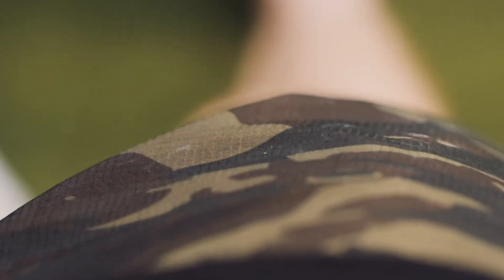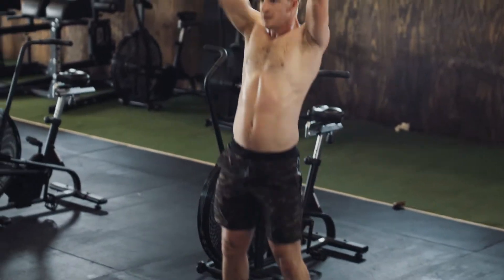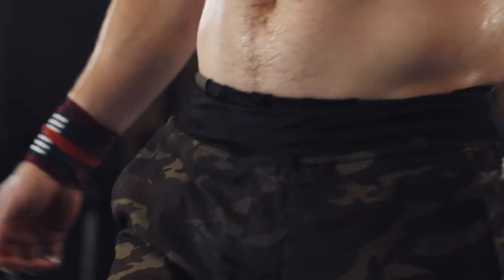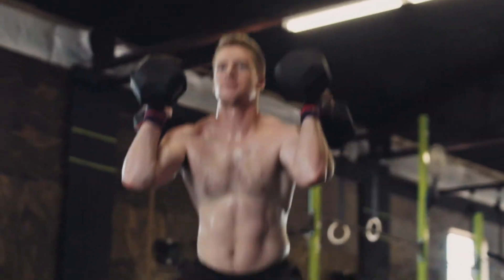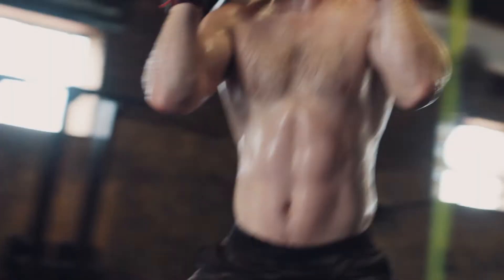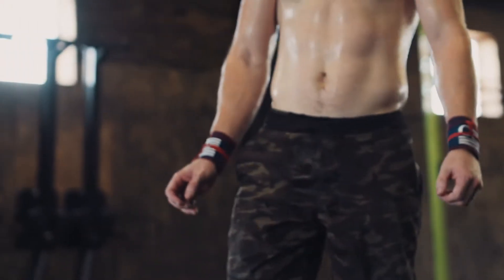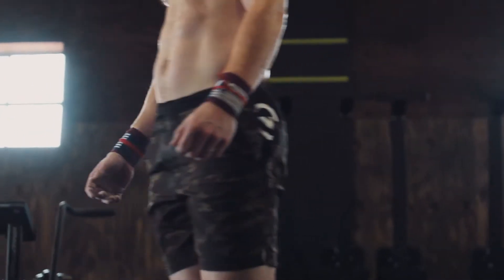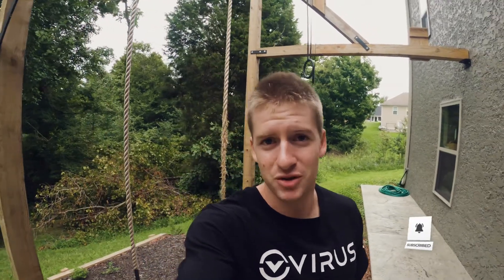Virus Performance Razr Shorts Review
These are amazing shorts that anyone that enjoys being active can wear every day.

The Waistband is made of cool jade fabric which is the same as some of my favorite compression tights and shorts. And it's amazing.

The shorts themselves are Virus’ Airflex fabric. It’s kinda hard to describe...it’s very very lightweight and airy but feels very very durable.  It’s a great texture and a very strong feel.

They have two front pockets that are deep enough to hold whatever you need.

They’re a great athletic fit that looks good with a 9" inseam and a small slit on the leg to ensure there's plenty of room in a squat and that you have a full range of motion when you're working out.

The tie string is soft and it's on the inside of the waistband so there's no chance of it getting in the way during snatches or cleans.

In summary, I like everything about these shorts! If you're looking for a pair of shorts that can perform amazingly in the CrossFit gym, feel and look great and make you smile whenever you put them on, well you just found them!